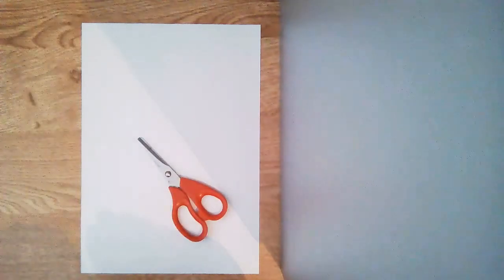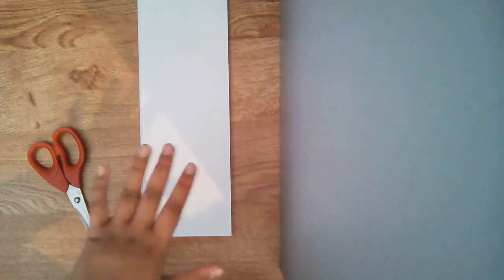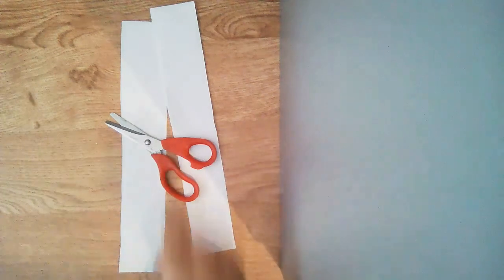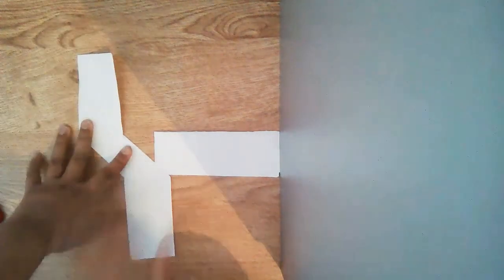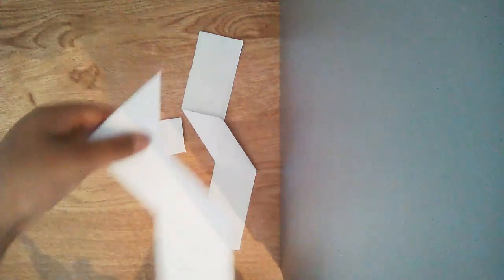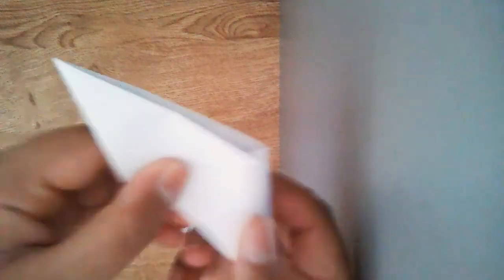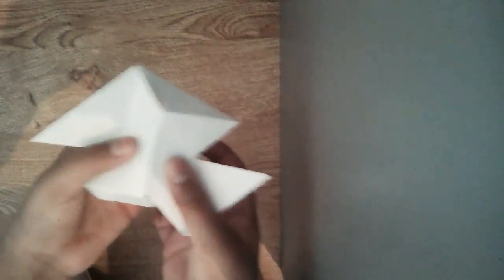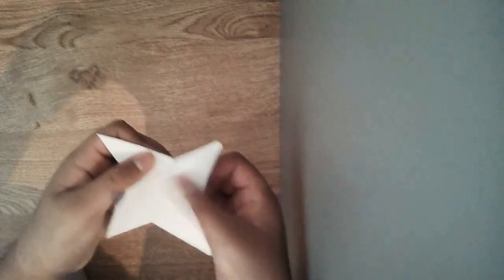How to make a NINJA STAR (Tutorial)